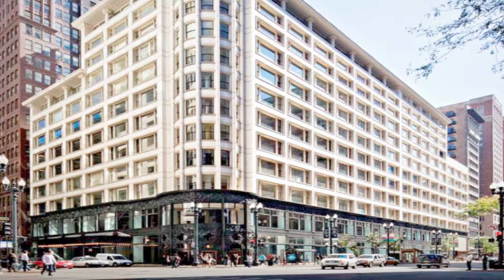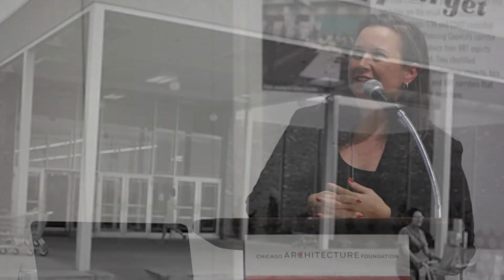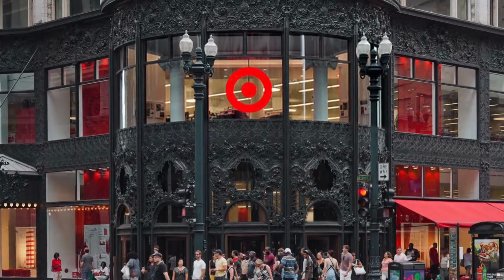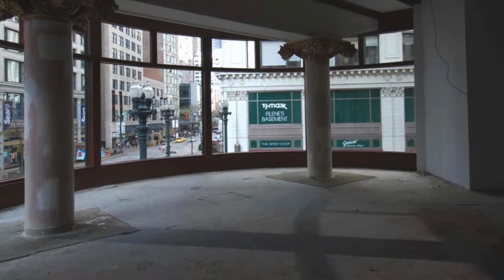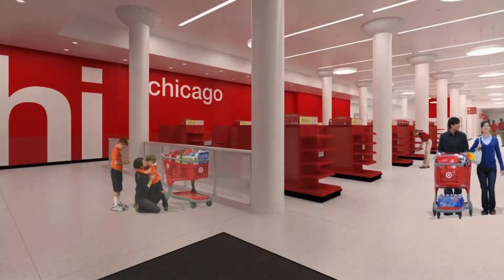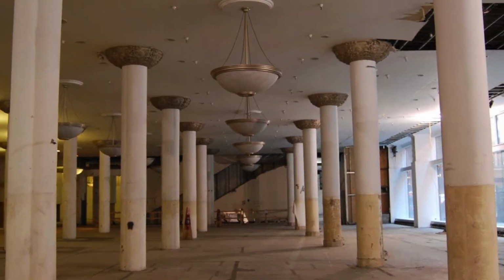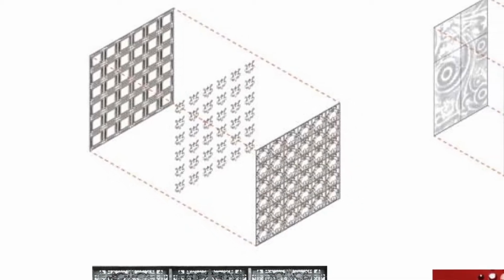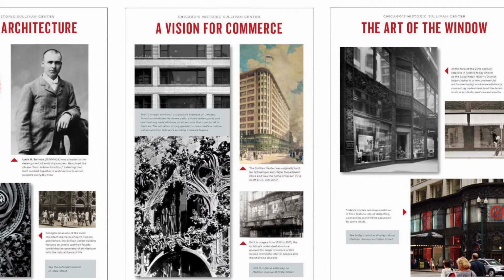Mary Shaffer Discusses Chicago City Target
Mary Shaffer, lead design project manager at Target Architecture spoke about the Chicago City Target at the Chicago Architecture Foundation on October 31, 2012.